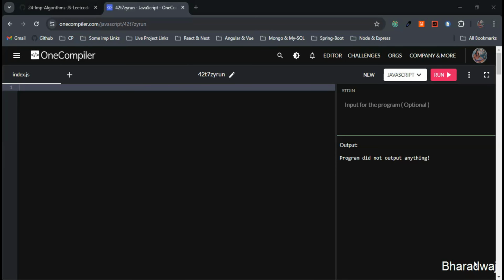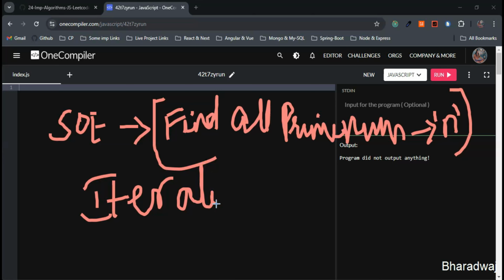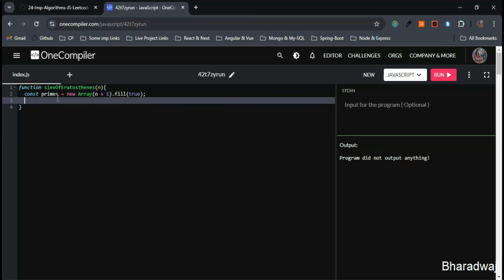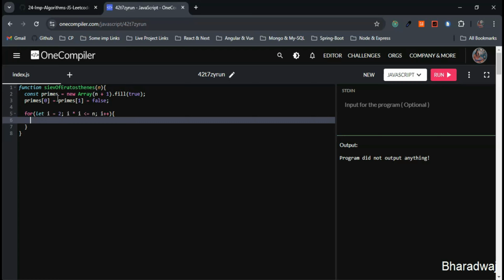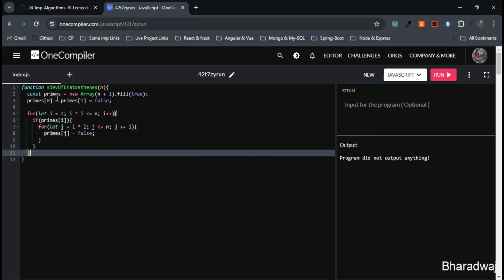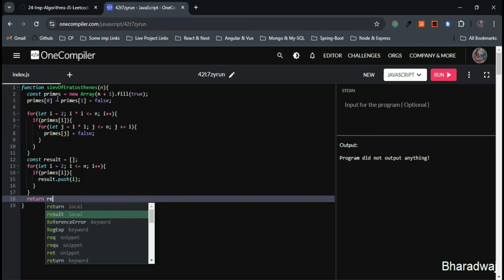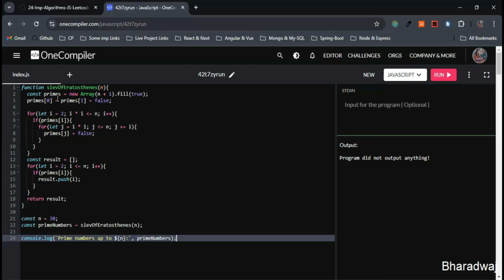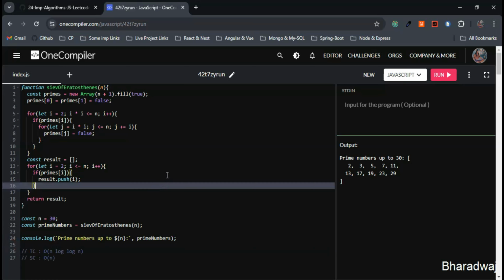8. Sieve of Eratosthenes : JAVASCRIPT